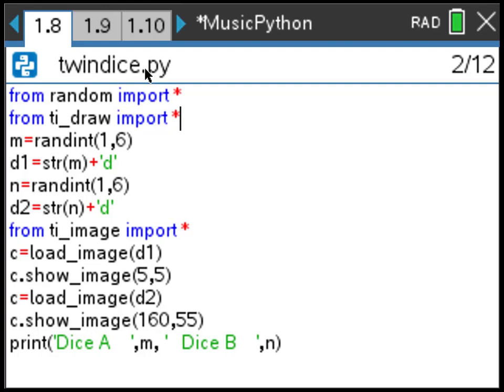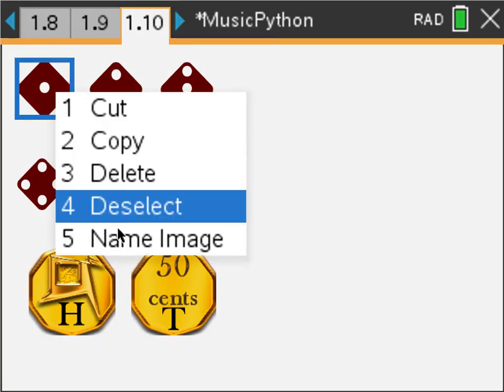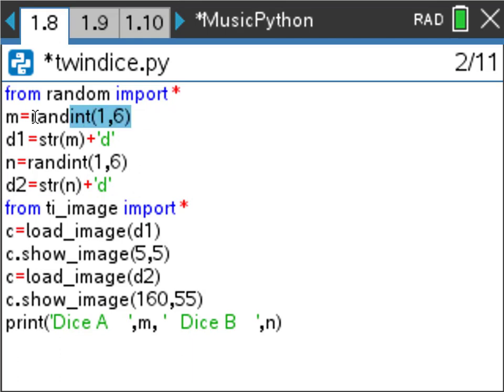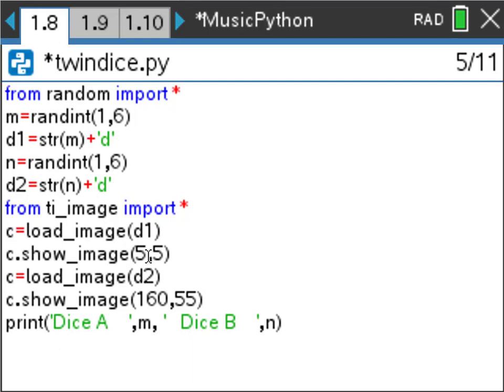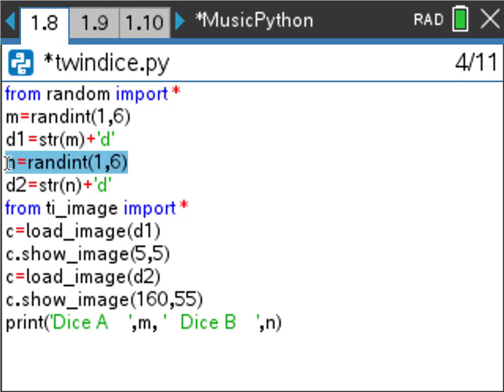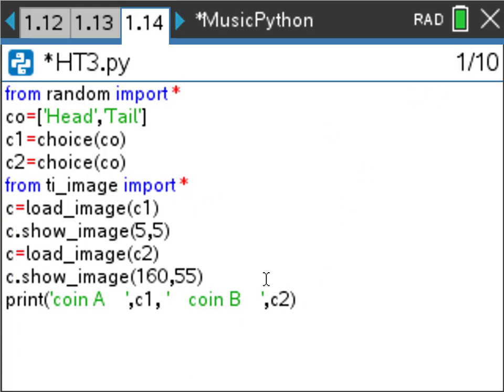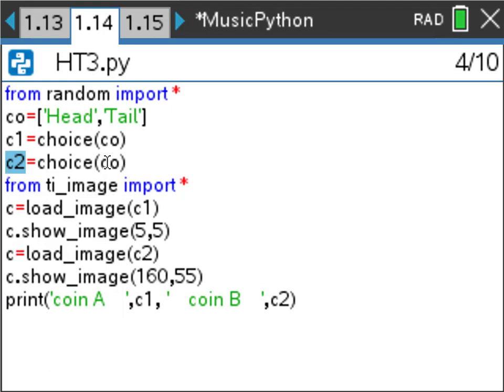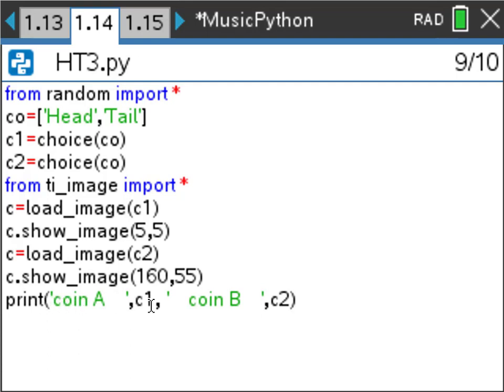TI Nspire Python Visual simulation of Dice rolling and Coin Toss using the Image Module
Using Python on TI Nspire to visually simulate Rolling of two dice and tossing of two coins